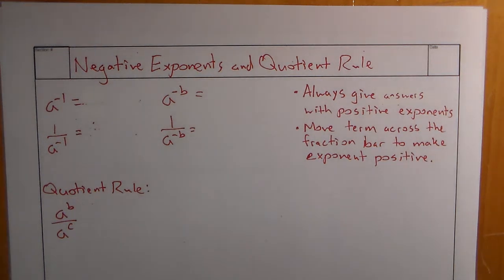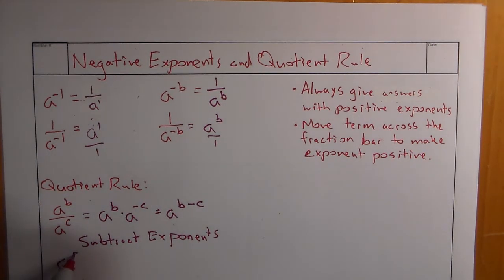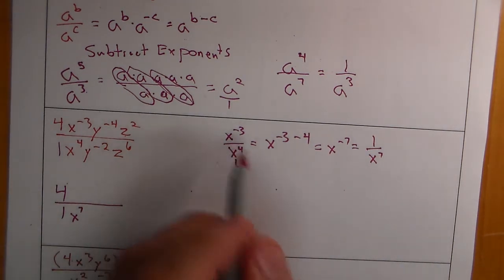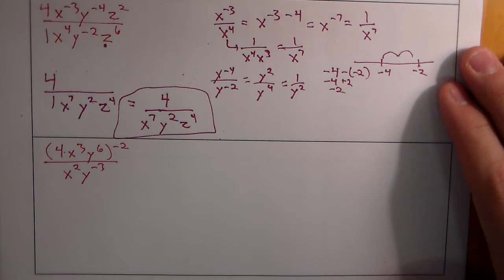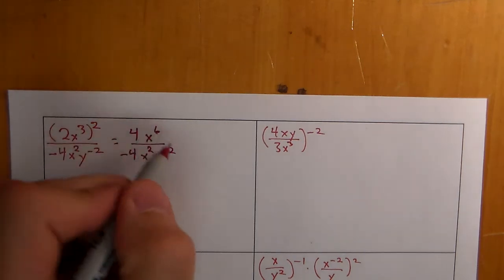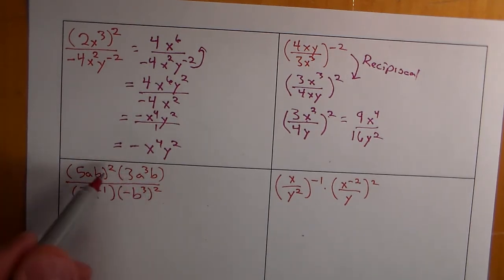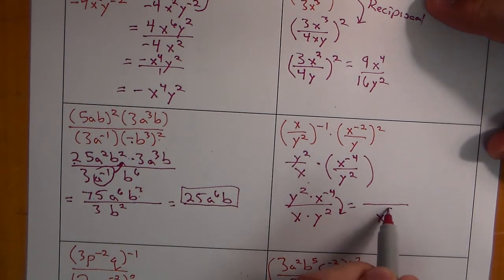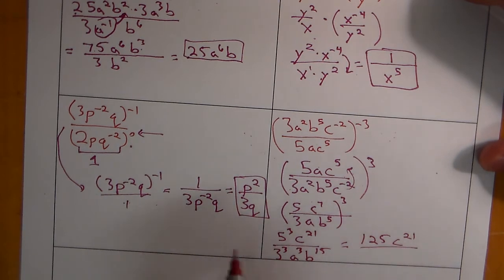Radicals and Exponents: Negative Exponents and Quotient Rule